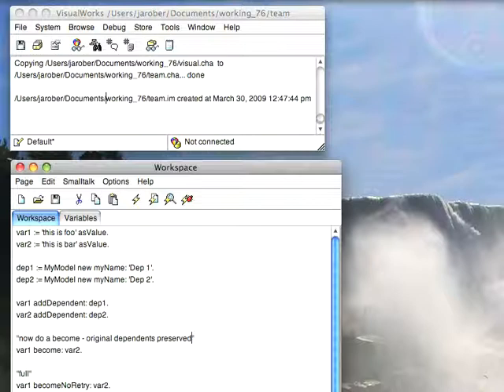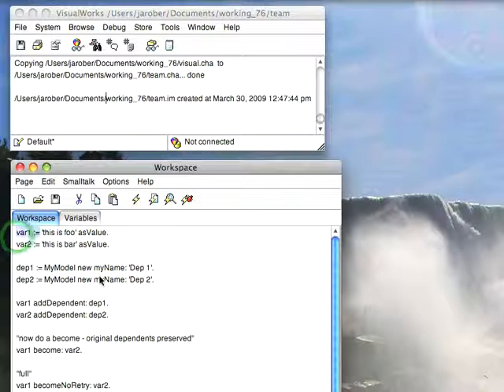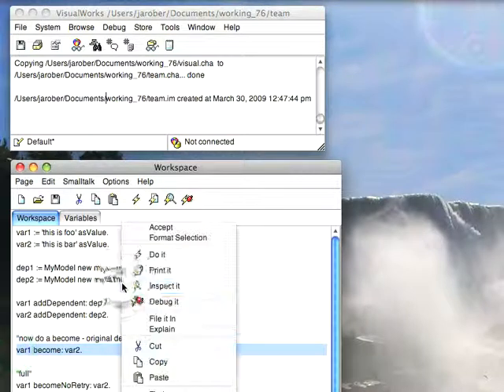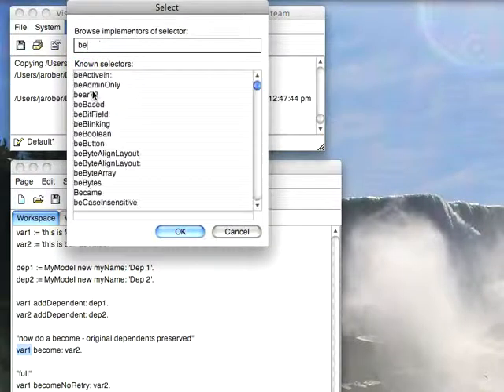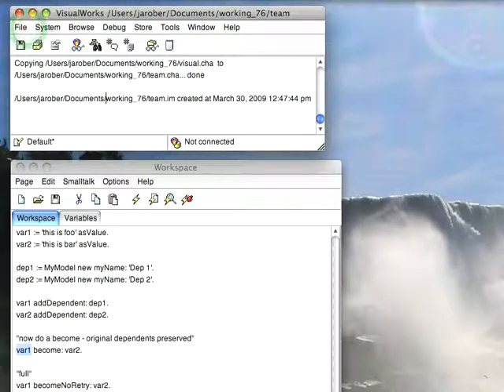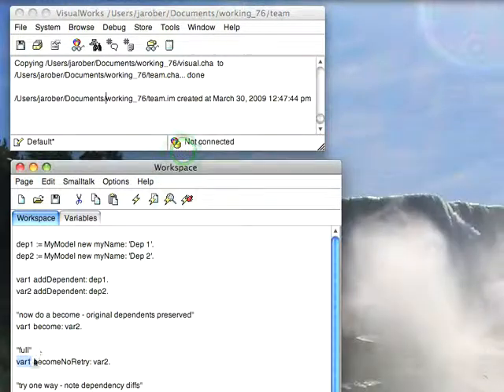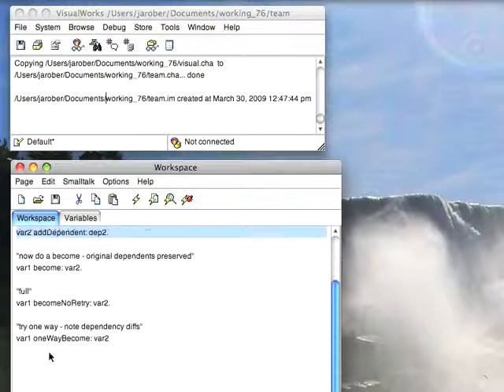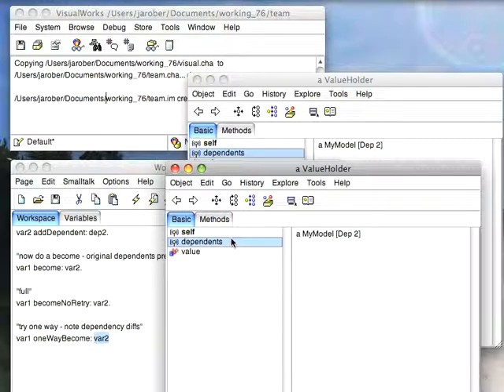Looking at become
A look at how become: (and a few of its variants) work. Not something you should use normally, but you should be aware of it